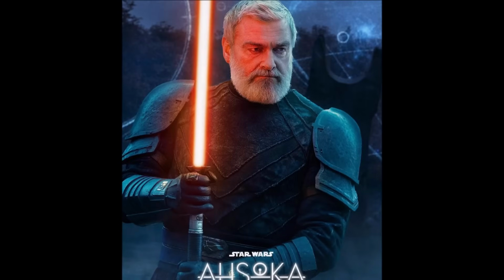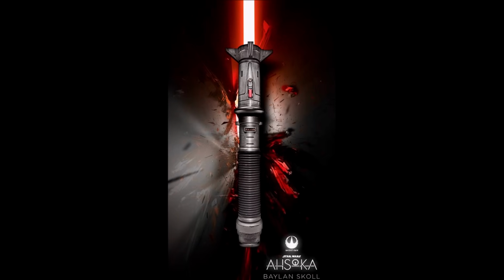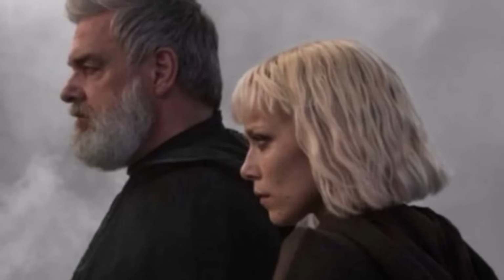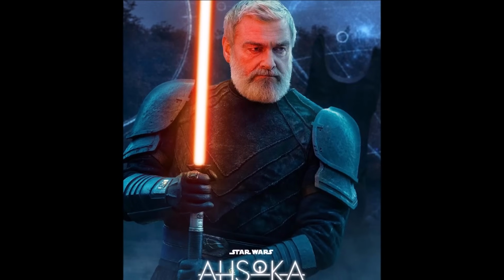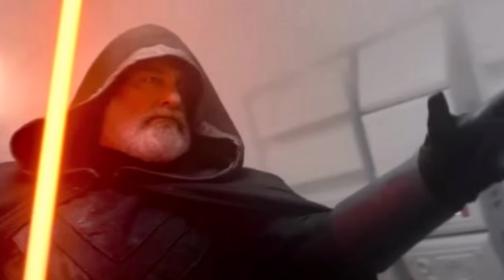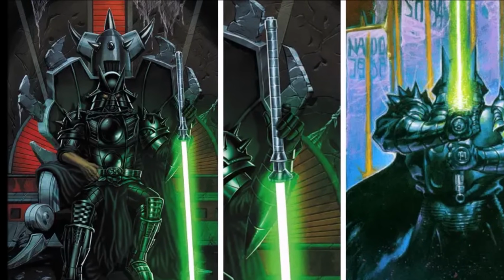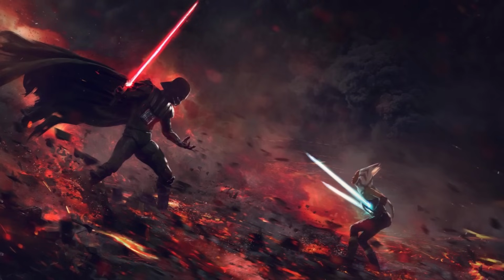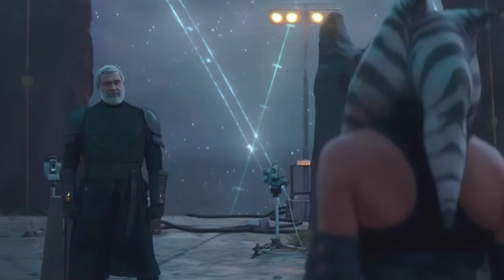Why Baylan's Lightsaber is WAY More Dangerous Than You Realize - Star Wars Explained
Composer: Whitesand (Martynas Lau)
Year: 2017
Title: Eternity

Additional Music Terminus by: Scott Buckley
Released under CC-BY 4.0.